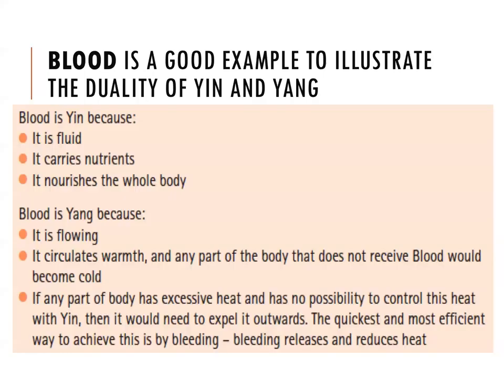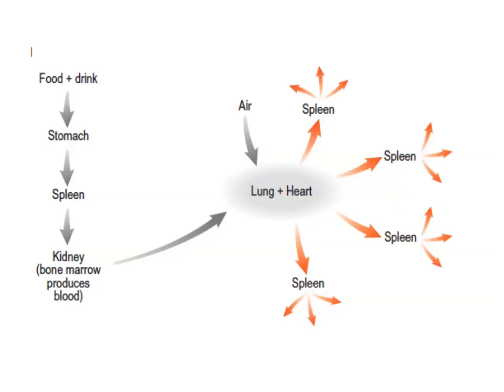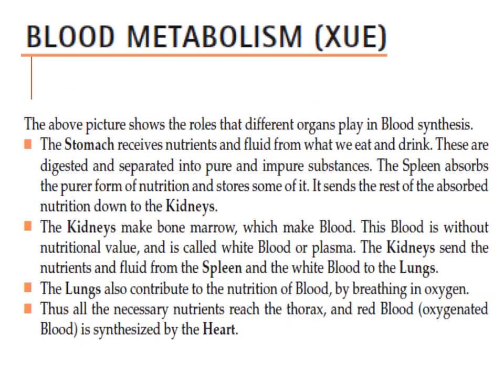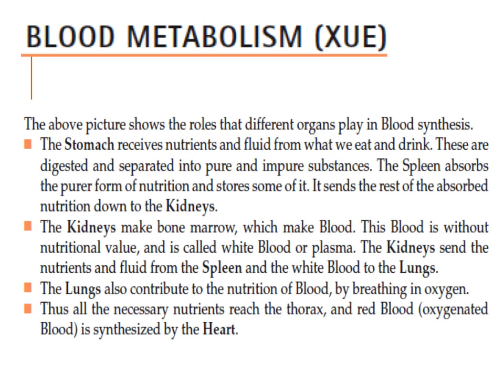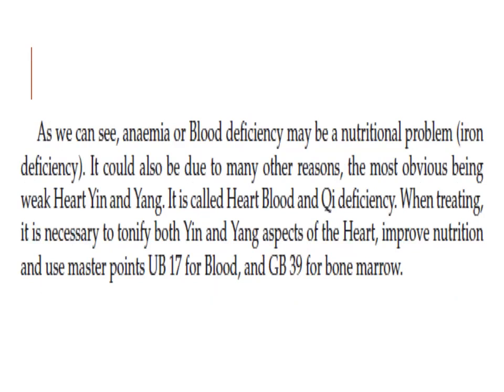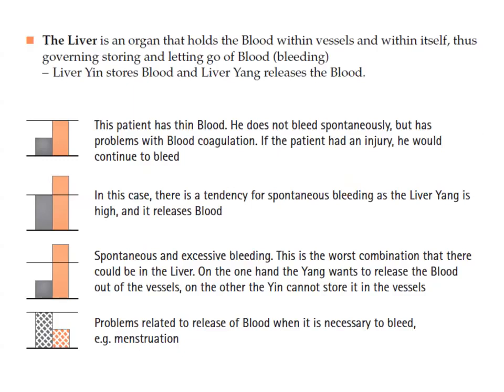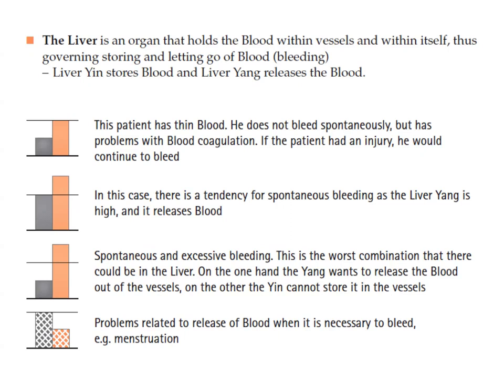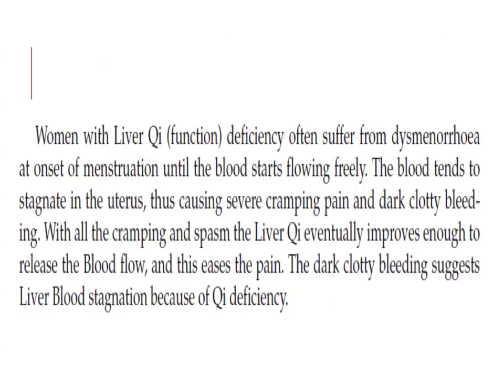RELATIONSHIPS OF BLOOD WITHIN THE BODY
The circulation of Blood results from the mutual action of the Heart, Lungs, Spleen, Liver and Kidneys. The Heart governs the Blood by making it circulate, the Spleen makes the Blood by creating Grain Qi, the Liver stores the Blood, Lung Qi enters the Heart to promote the transformation of Blood and the Kidneys also have a strong role in the Blood creation process.

For example, a Deficiency of Heart Qi and Lung Qi may lead to Stagnation of Blood of the Heart; a Deficiency of Spleen Qi may lead to various bleedings; irregular Liver Qi may cause Blood Stagnation; and a Deficiency of Kidney Essence can lead to a Deficiency of Blood. Of all these, the Heart, Spleen and Liver are the most important relationships with Blood.